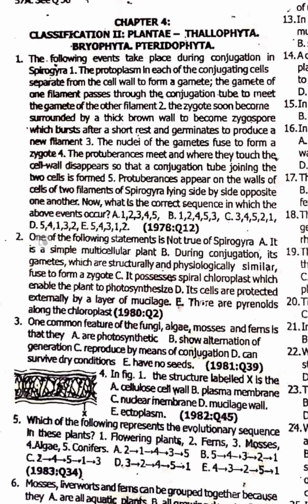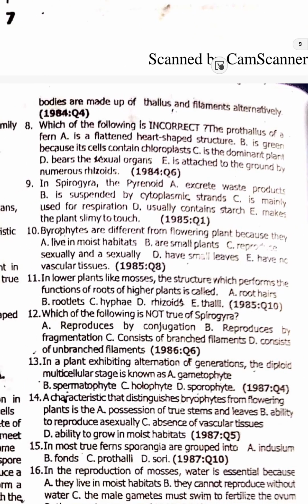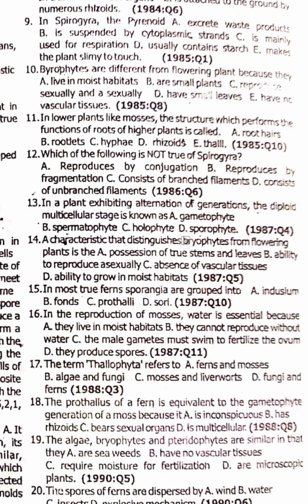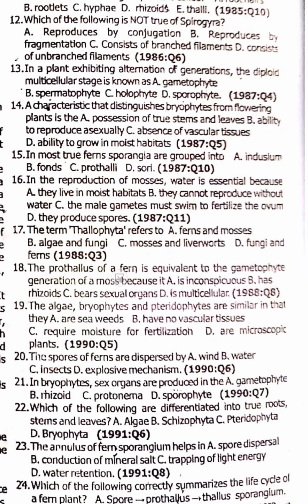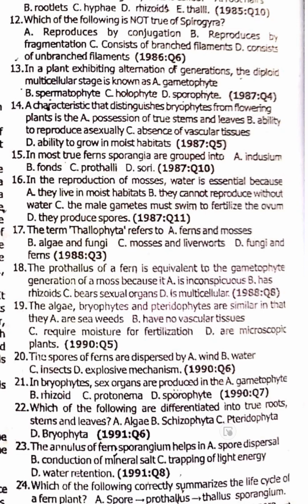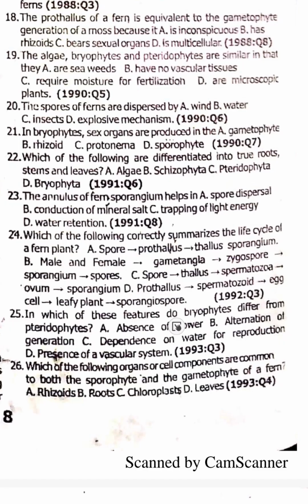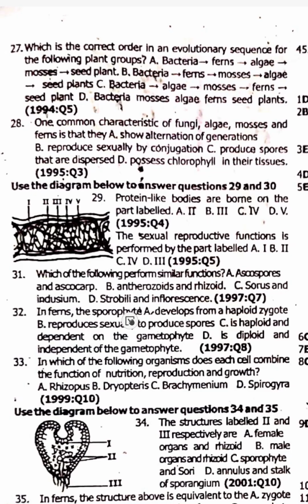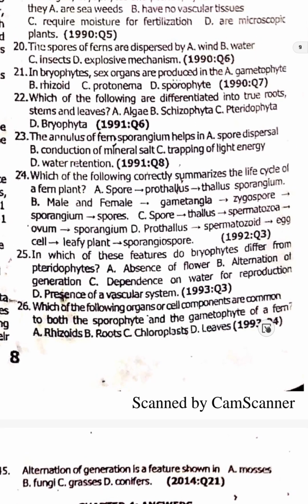PLANTAE/ THALOPHYTA/BYROPHYTA/ PTERIDOPHYTA